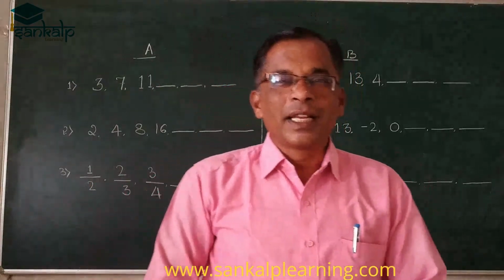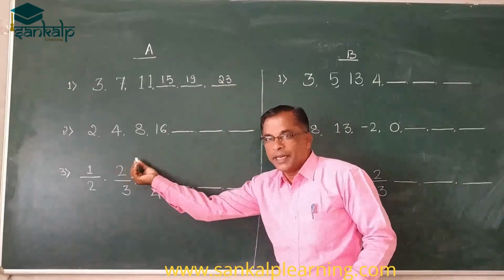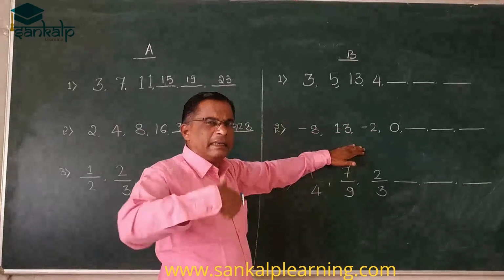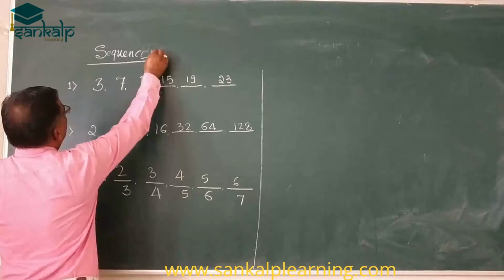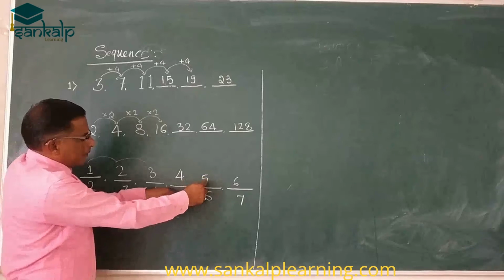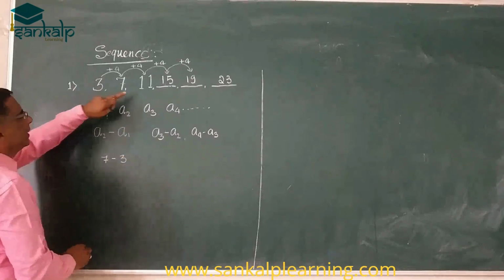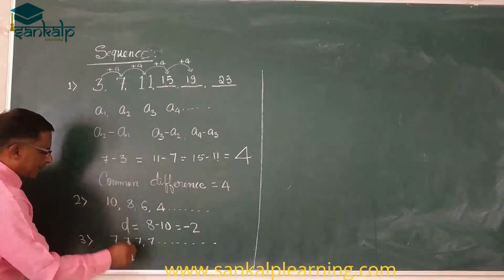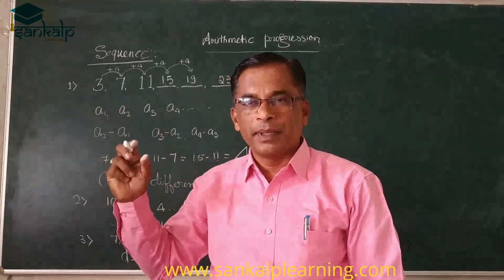Conceptual Mathematics | SANKALP LEARNING | DEMO CLASS | BRIDGE COURSE | MATHS